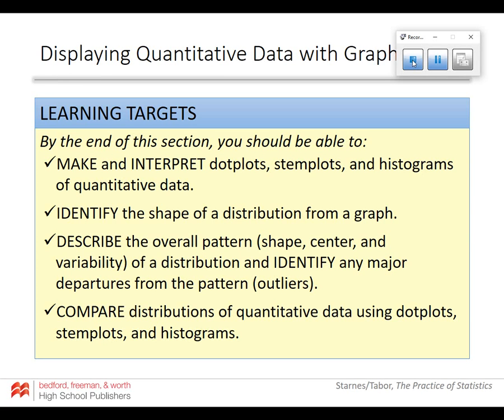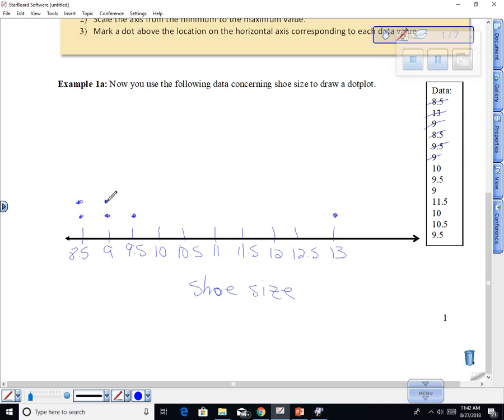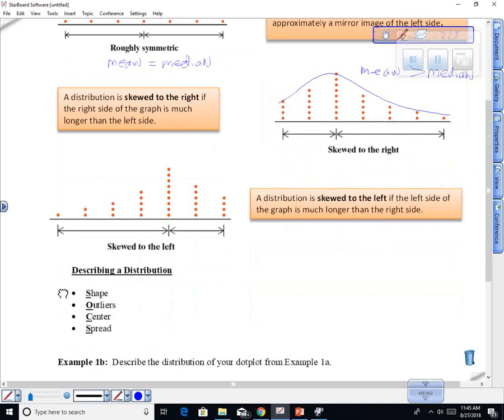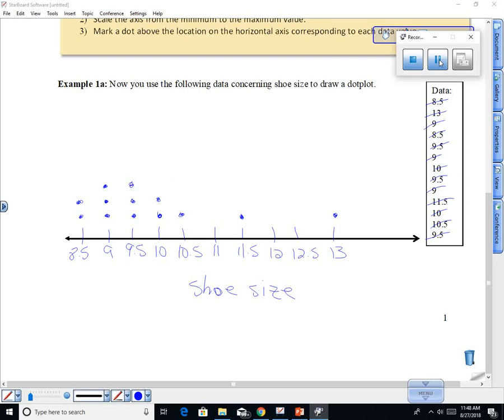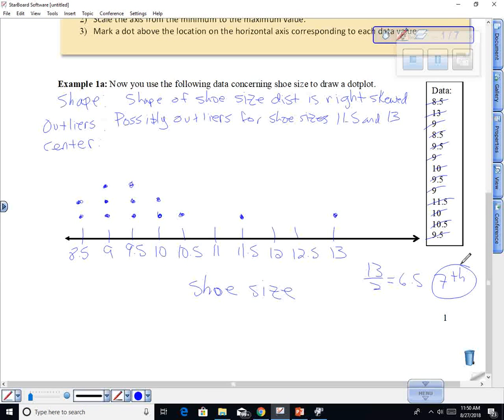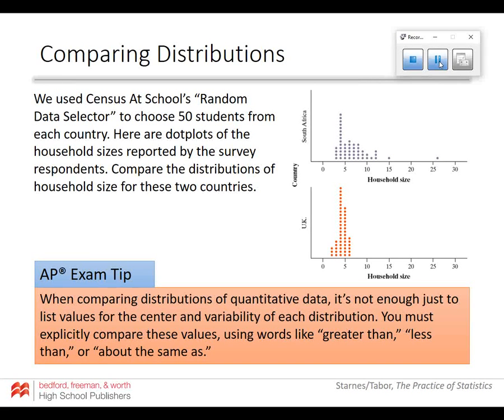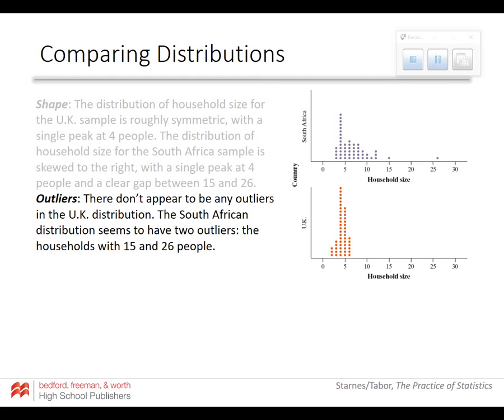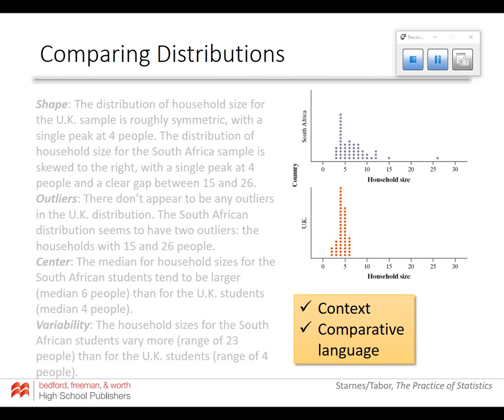Notes 1.2 part 1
Notes 1.2 part1